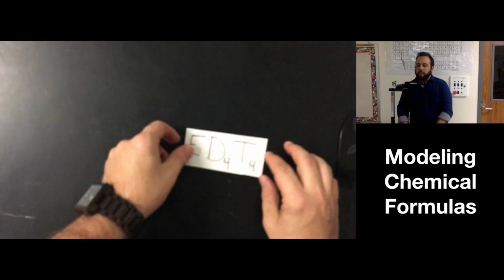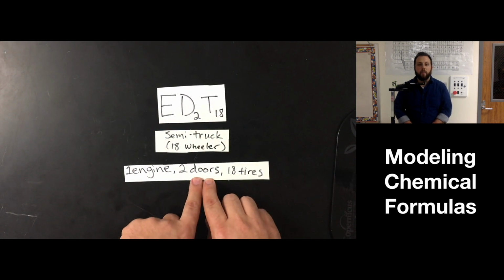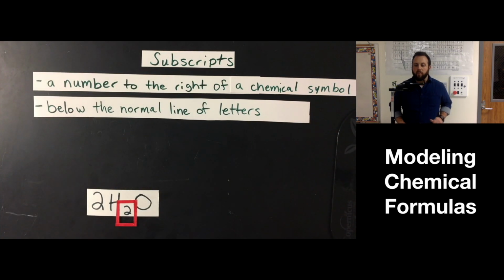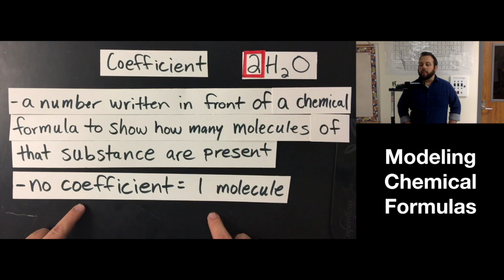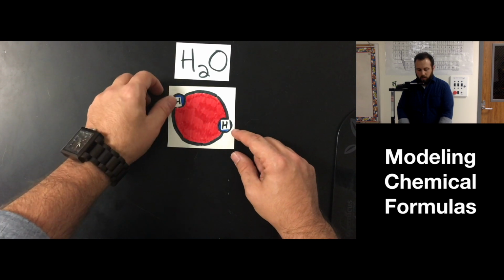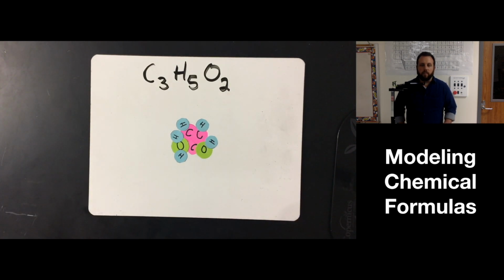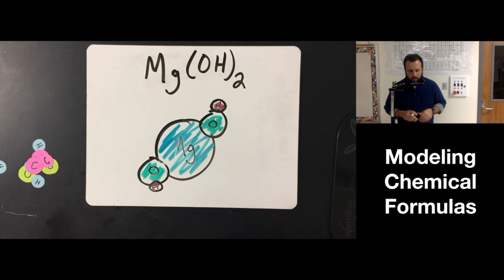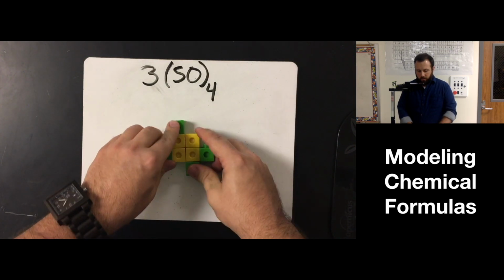Modeling Chemical Formulas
This video is used in Mr. Webb's 8th grade science class. The video describes how to model chemical formulas.